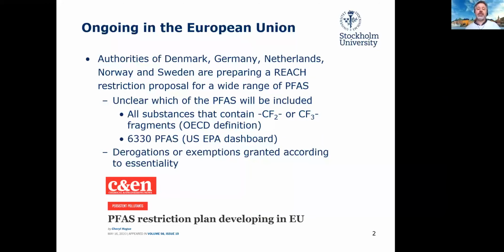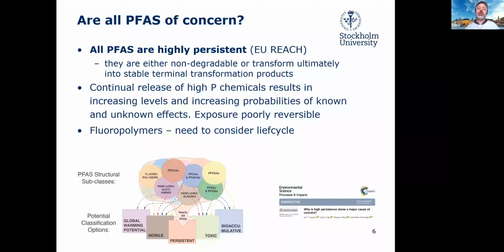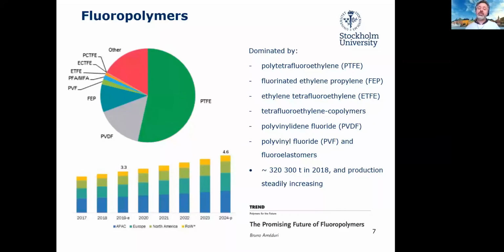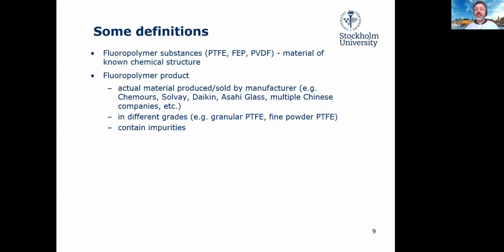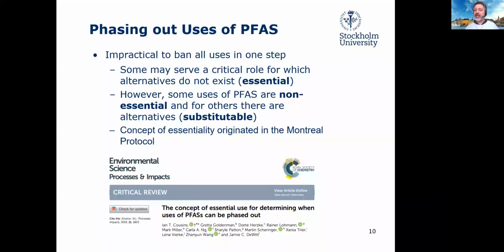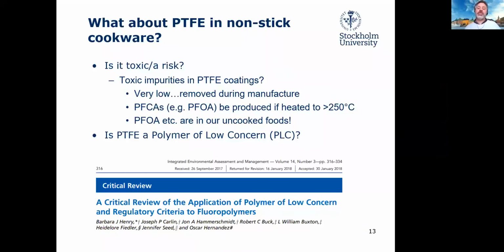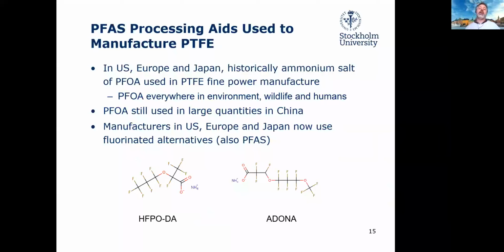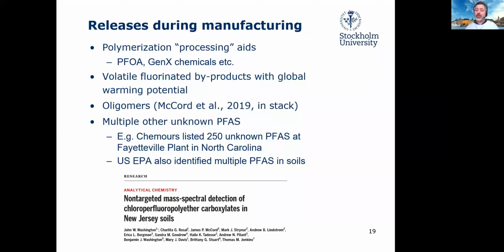2. PFAS i nonstickbeläggningar: A Life Cycle Perspective, Ian T. Cousins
Webbinarium arrangerat av RISE, POPFREE, Substitutionscentrum och Cervera den 25 mars 2021 med titeln PFAS i nonstickbeläggningar - en risk för människa och miljö?

I den här delen berättar Ian T. Cousins. Stockholms Universitet, om PFAS ur ett livscykelperspektiv och möjliga vägar framåt.